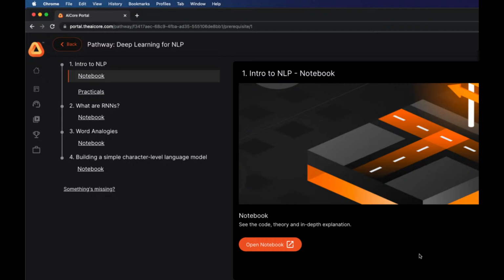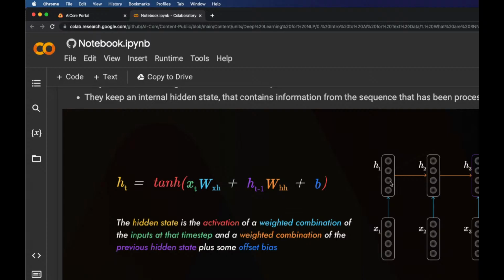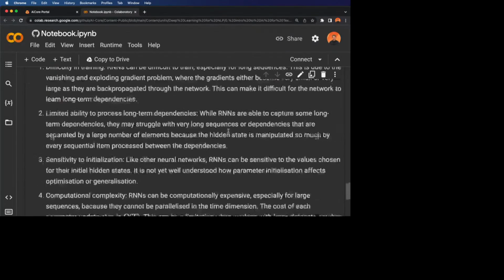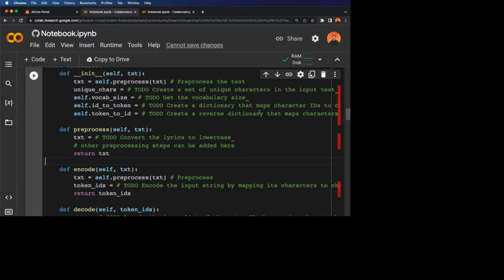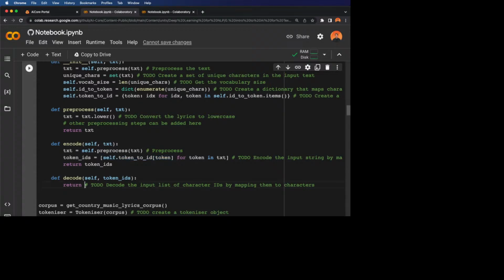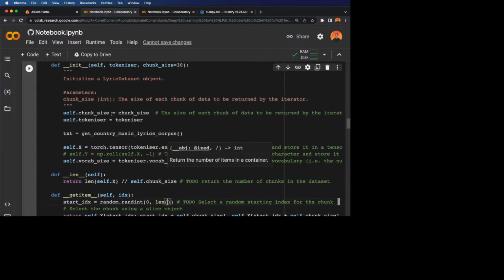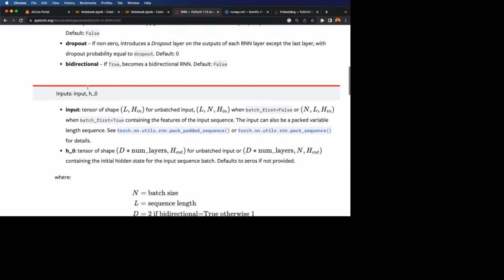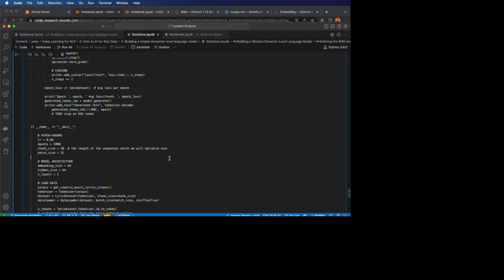Lecture 6: Language Modelling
Join us for the sixth lecture in the 11-part series of AiCore's ChatGPT Lectures, where lectures will be streamed live from Oxford University's Computer Science Department covering the programming and machine learning skills behind recent breakthroughs in artificial intelligence.